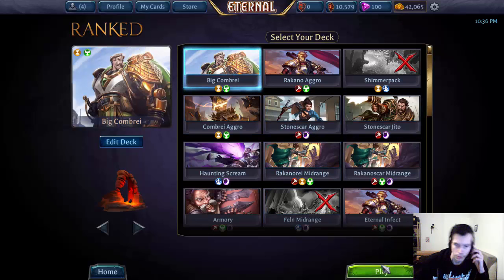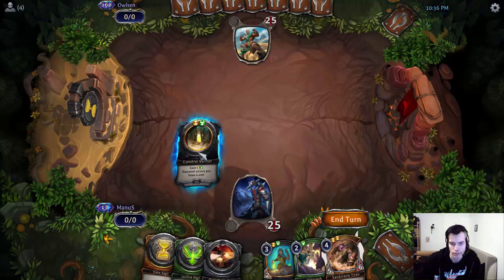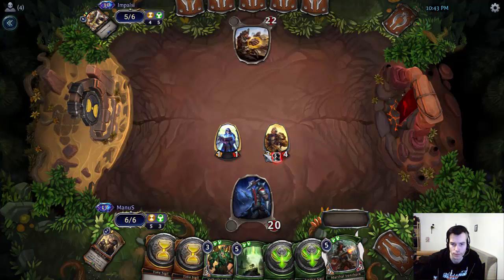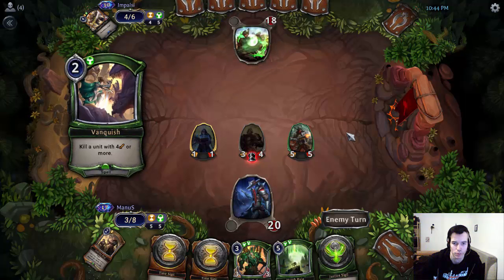Eternal Top Decks - Big Combrei | Games Part 1 (Top 4 Masters)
First half of the games at Top 4 Masters rank  with my Big Combrei from the deck tech.